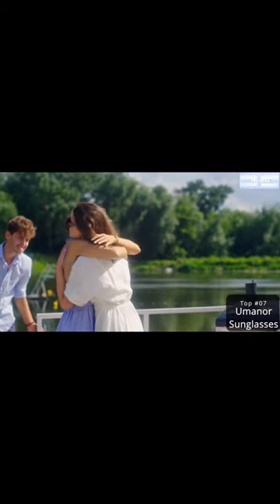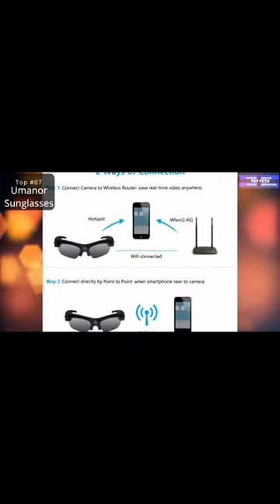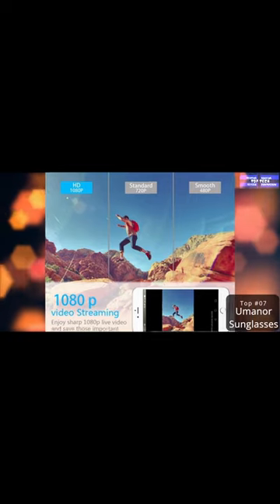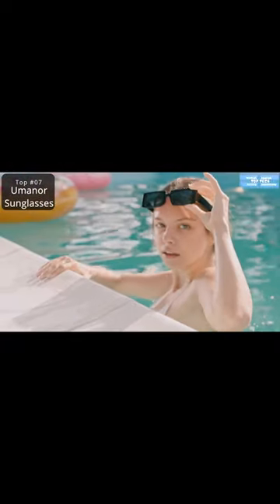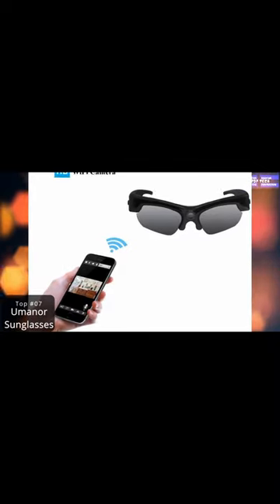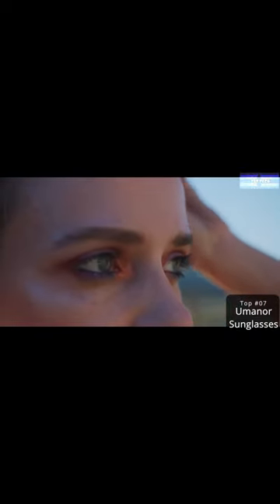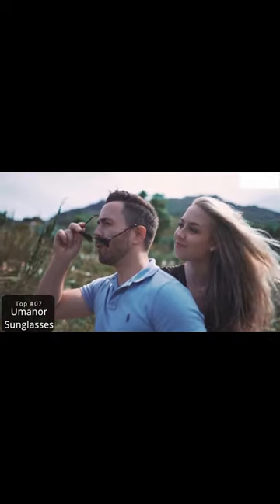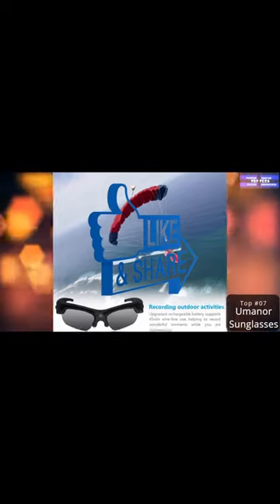Spy Sports Camera Sunglasses Top Tech Ranking, Gadgets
How many cameras are recording you right now?